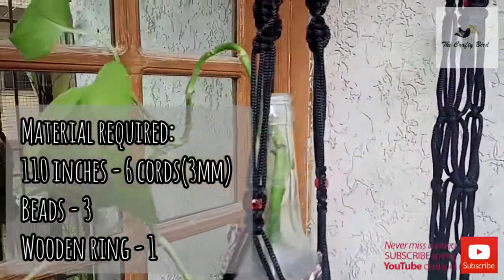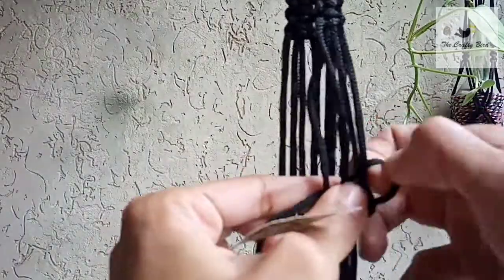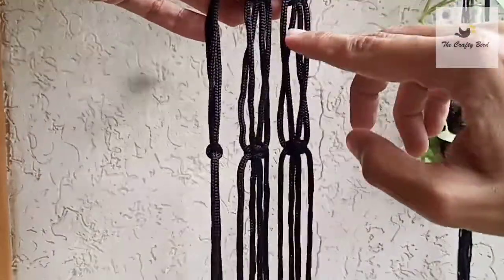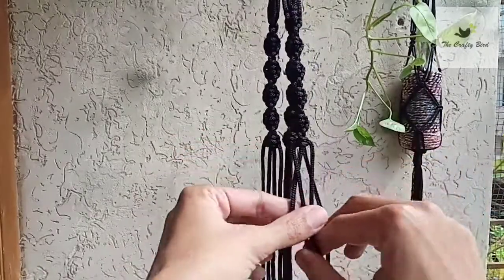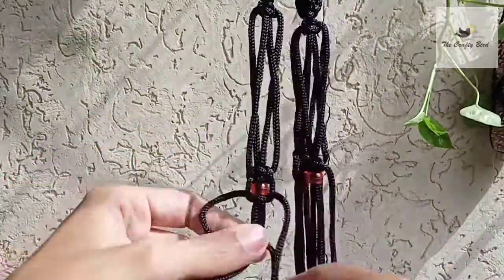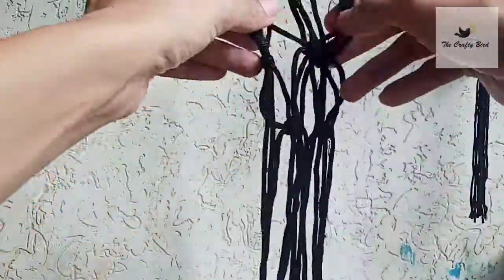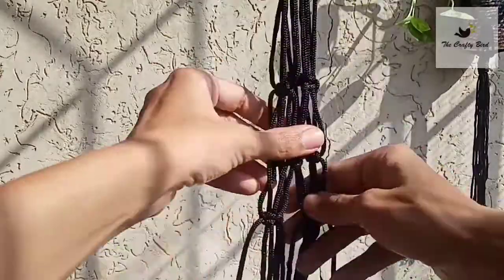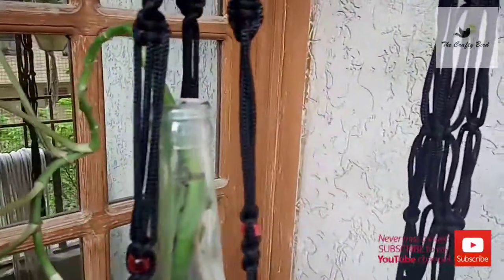Macrame bottle hanger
This is a simple bottle hanger.

Material used :
*polyester 3mm cord - 6 in 110 inches
*wooden ring
*beads -3

Method:
* Take 6 cords (110" each) and pass through ring.
* Make gathering knots.
*Divide these 12 cords in 3 groups, each group having 4 cords.
* Make 8 square knots for all sets.
* Make switch knot and leave 3inch distance.
* Now create 4 inches of spiral knots.
* Again make switch knot covering 3" of distance.
* Add beads and make 2 square knot u DER each bead.
*Leave 3 inches distance and start making web for planter
* Join adjacent cords from each set and make square knot.
* For second row leave 2" distance.
*for third and fourth row again keep distance of 2 inches.
* Make gathering knot.
* Trim and finish.